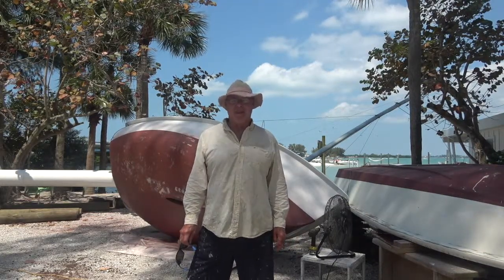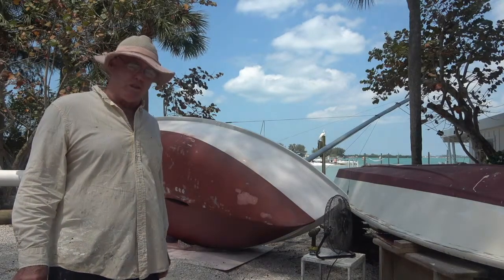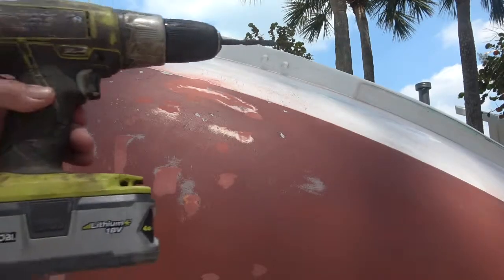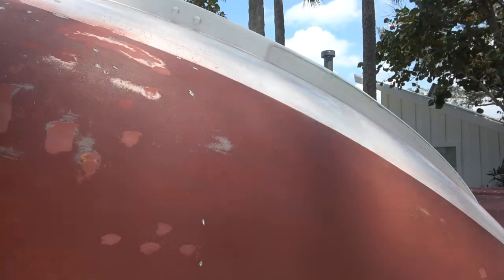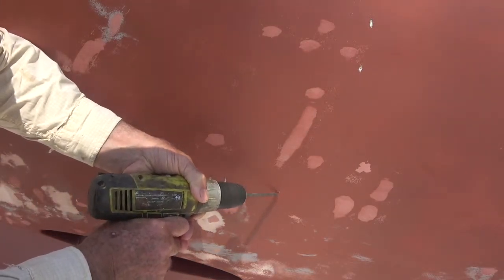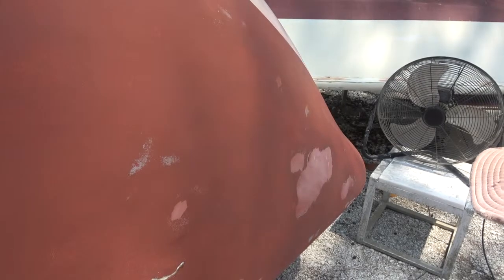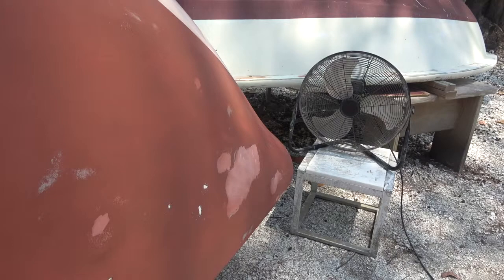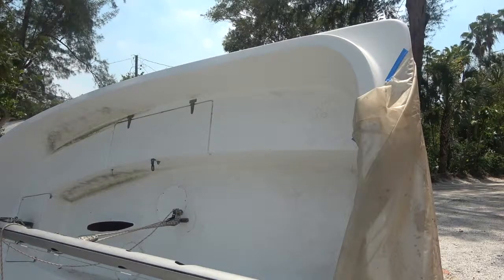Blister repair at Lands End Marina 4 4 19